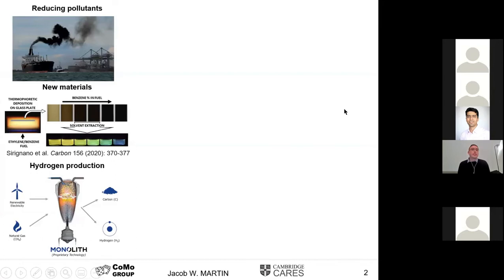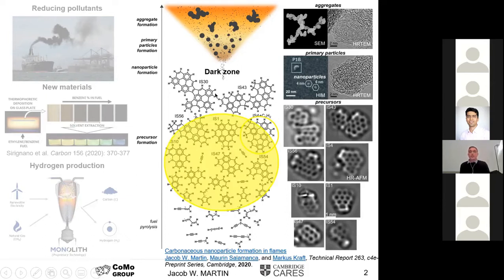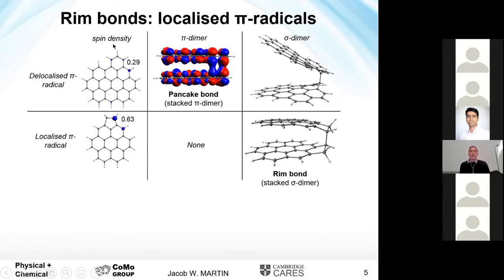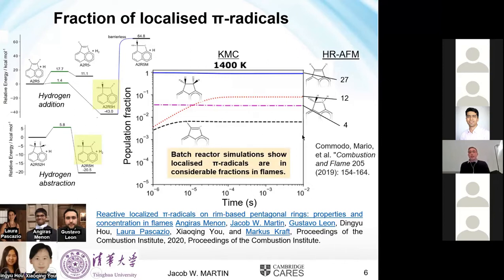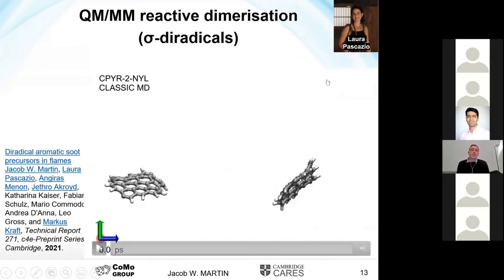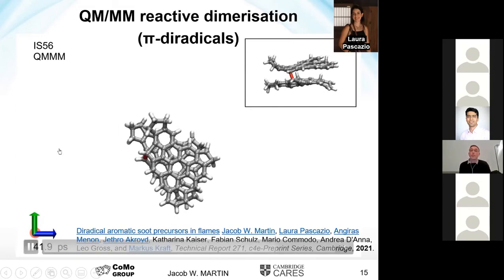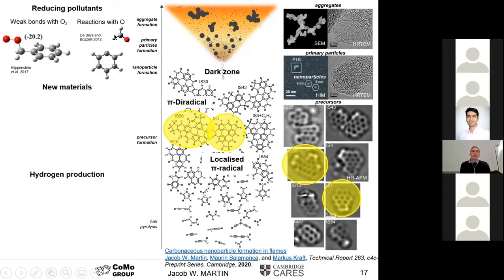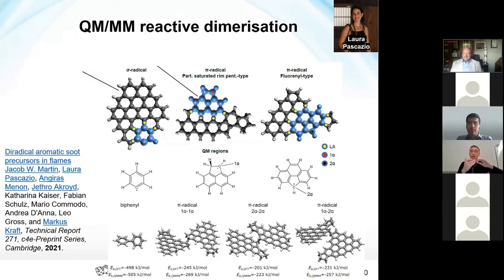Carbonaceous nanoparticle formation in flames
by Jacob Martin of Curtin University, Australia
Cambridge Particle Meeting 2021
Chaired by Jonathan Symonds